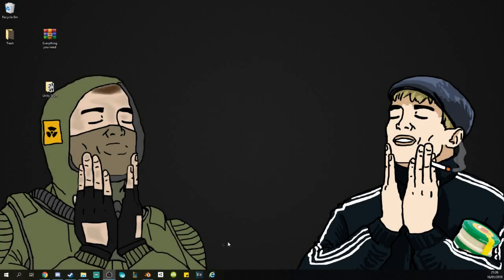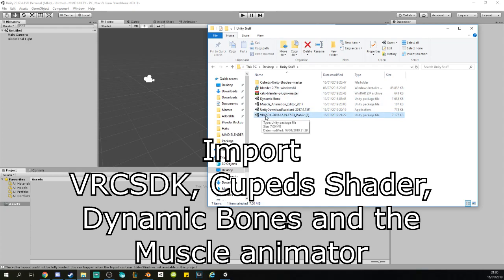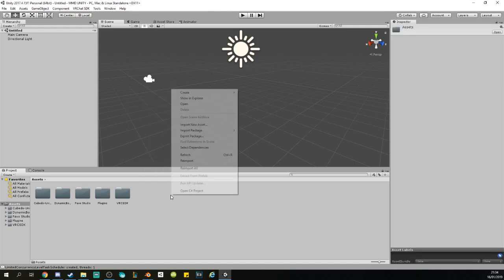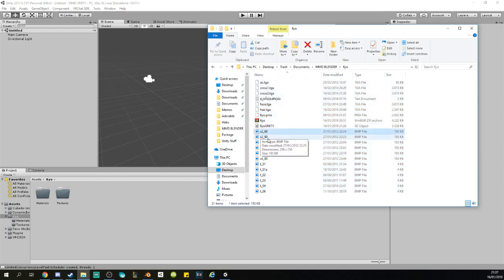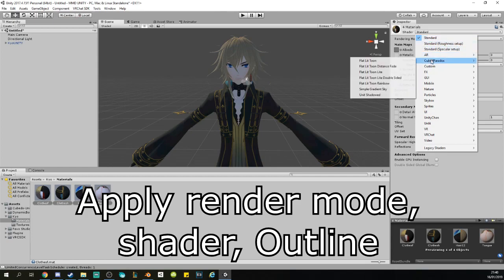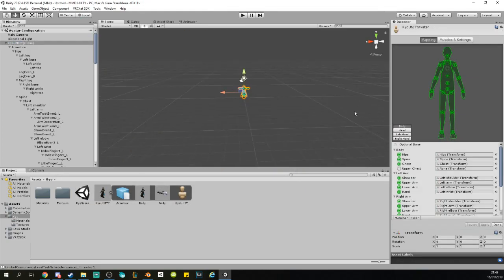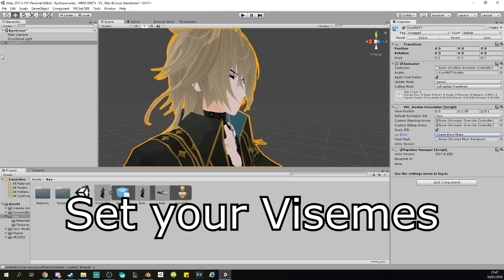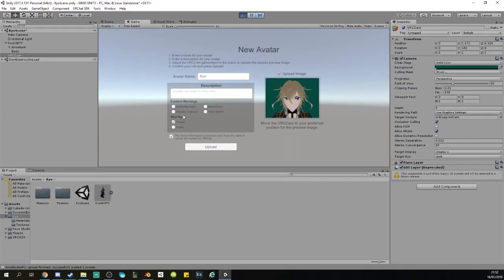VrChat Easy Model Upload 2019 Tutorial Part 2 Unity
Part 2 of the tutorial on how to upload a model to VrChat.